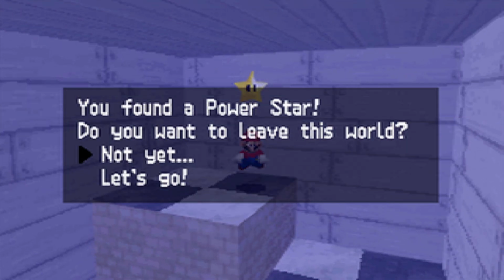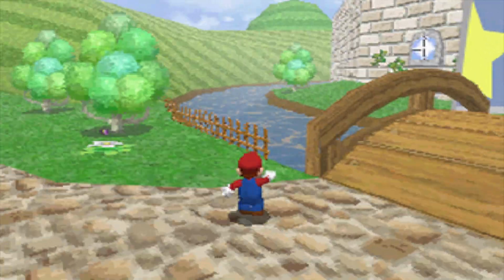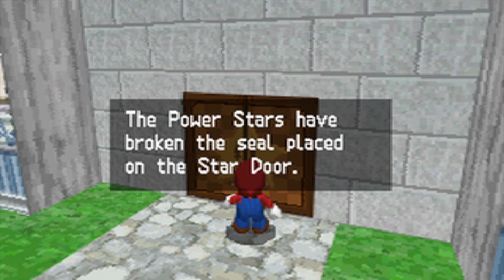Super Mario Star World - 100% Walkthrough Gameplay Part 7 Pop-Omb Island Time Attack & 20 Star Door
Super Mario Star World Demo (Super Mario 64 DS Fan Game) on Nintendo 3DS in 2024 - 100% Walkthrough Part 7 Partial No Commentary Gameplay Guide - Pop-Omb Island Time Attack & 20 Star Door [English | 1080p60 Full HD]

👉 Timestamps:
00:00 - Puzzling Passage & The Lone Tree
05:55 - Leap Of Faith
08:41 - The Chain Chomp's Treasure
10:42 - Vanish Into The Pond
12:33 - Pop-Omb Island Time Attack
23:57 - 8 Star Seal & Star Door